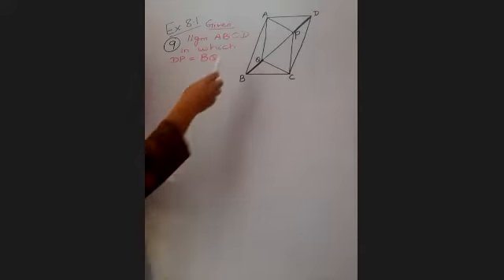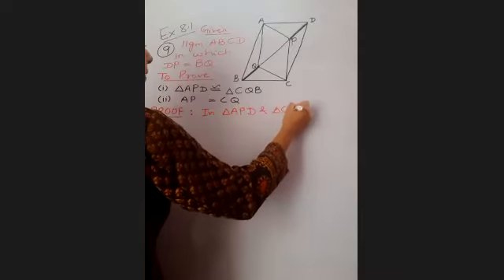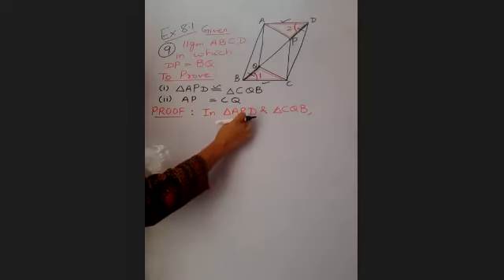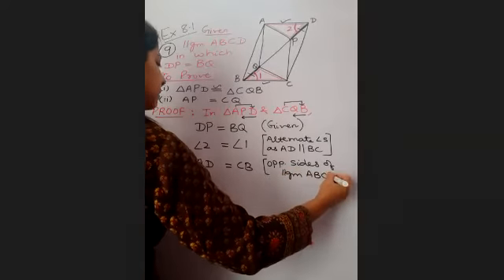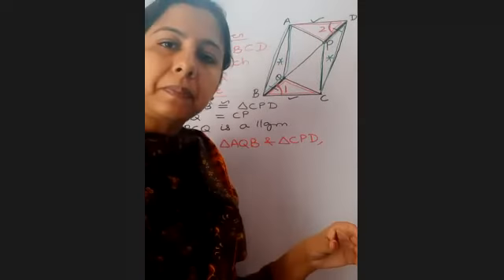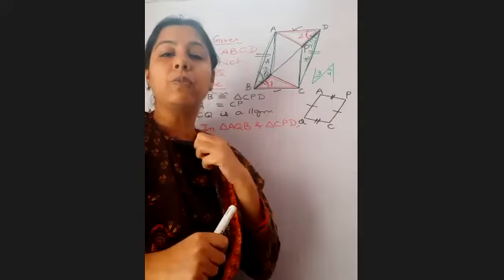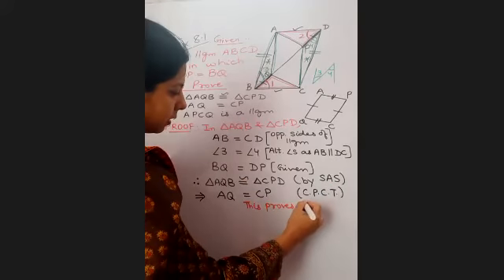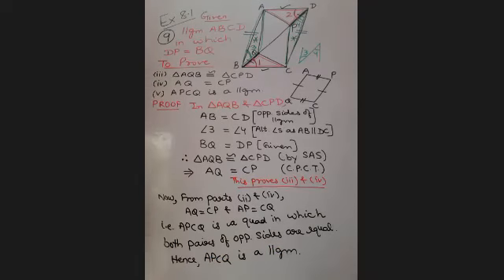Quadrilaterals-IX (Ex 8.1, Ques 9)